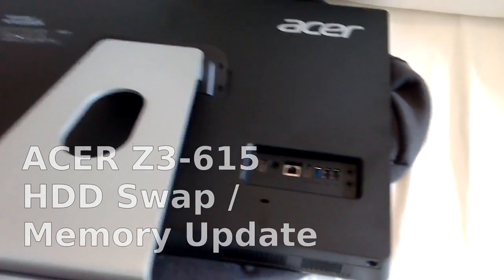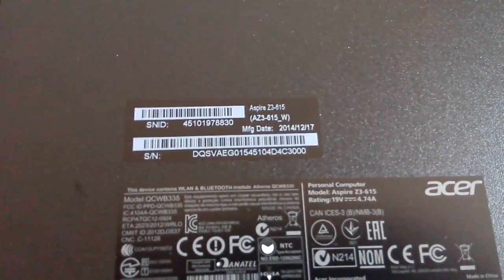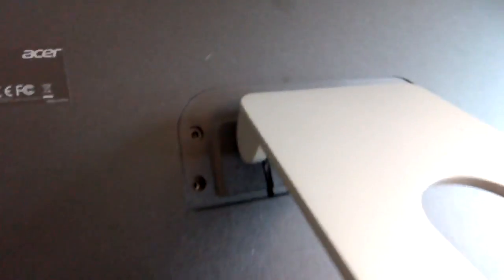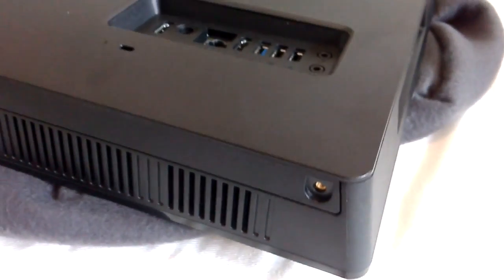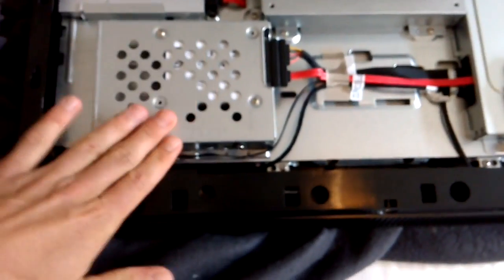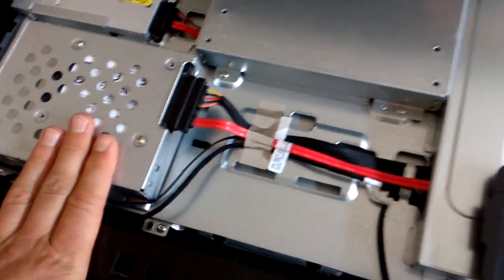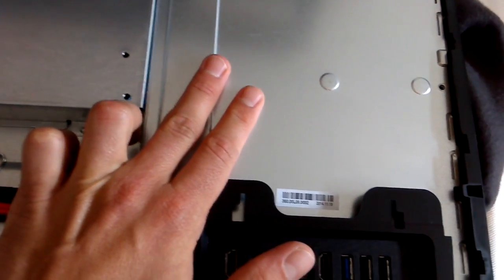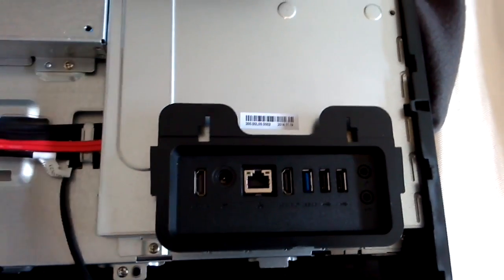HowTo: ACER Z3-615 Hard Disk (HDD/SSD Swap) Memory Upgrade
A quick how-to on opening your Acer Z3 615 and changing the hard disk, memory etc.